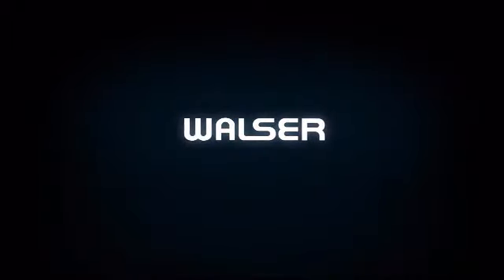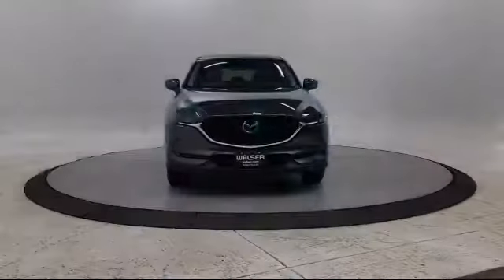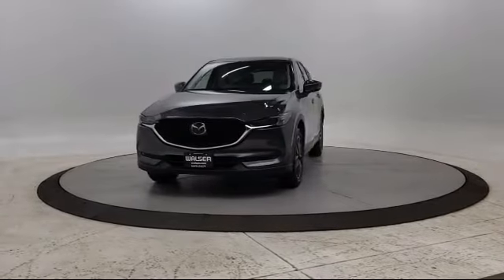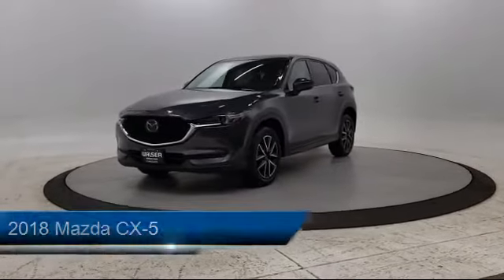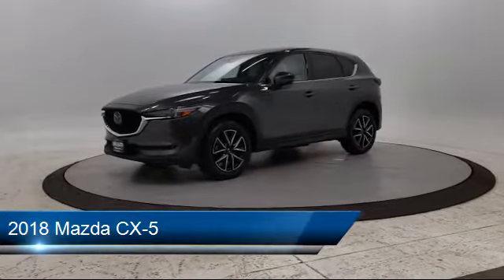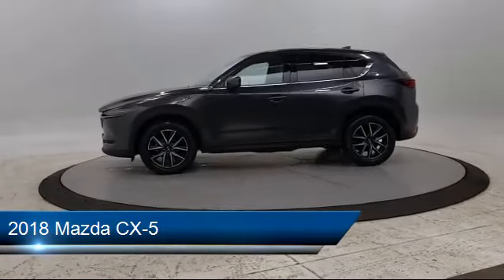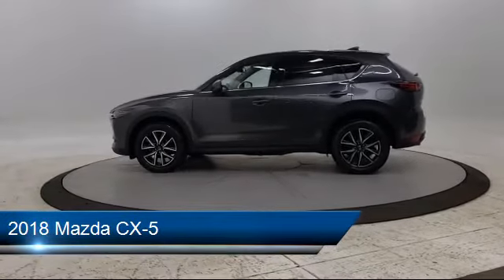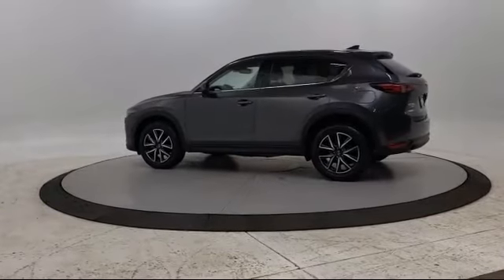2018 Mazda CX-5 Brooklyn Park Maple Grove Columbia Heights Osseo Coon Rapids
2018 Mazda CX-5 Stock Number: 9AH471T Vin:JM3KFBDM3J0400806.

Walser Hyundai is proudly serving our friends and neighbors in Brooklyn Park, Maple Grove, Columbia Heights, Osseo, and Coon Rapids. or give us a call at for more information about this or any of our other vehicles.